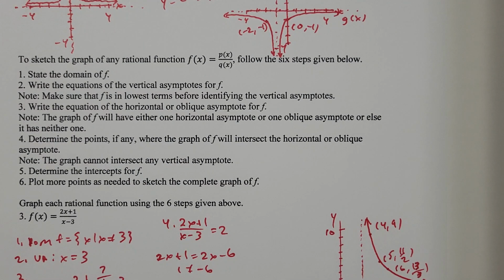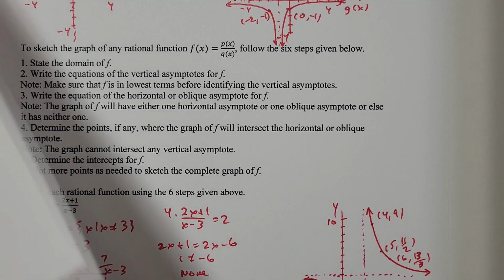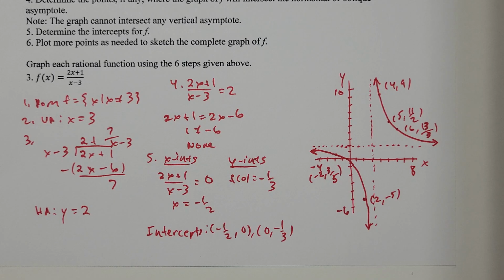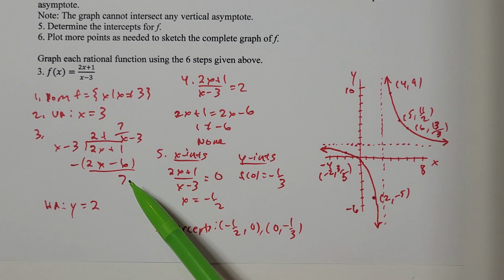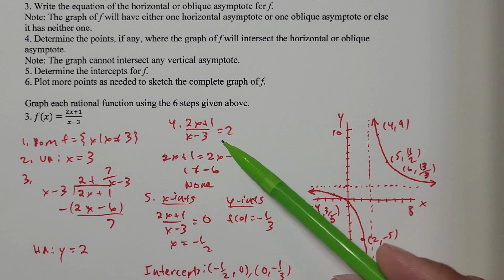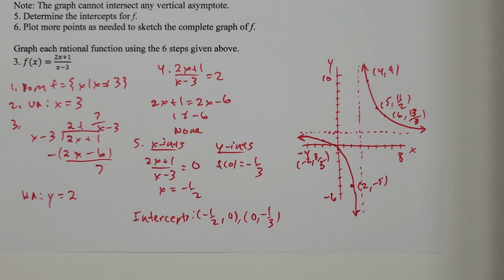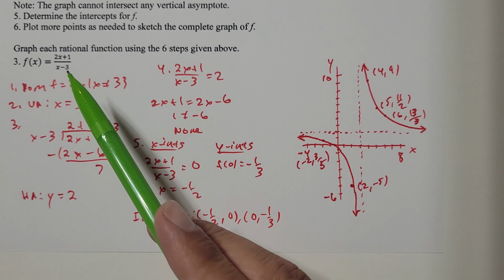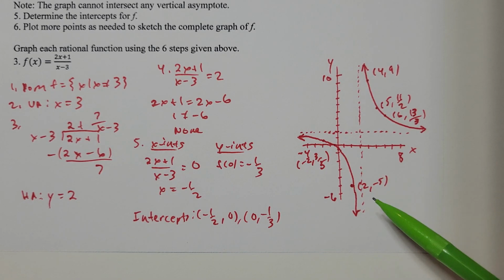Spielman 115 notes #036